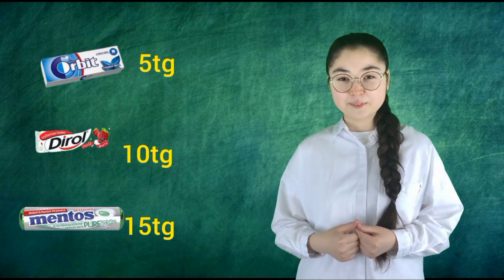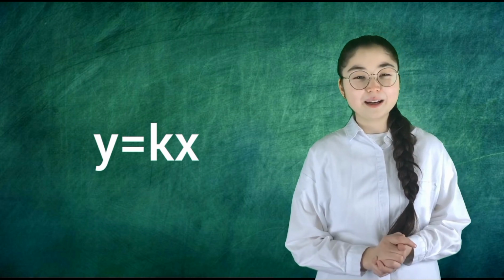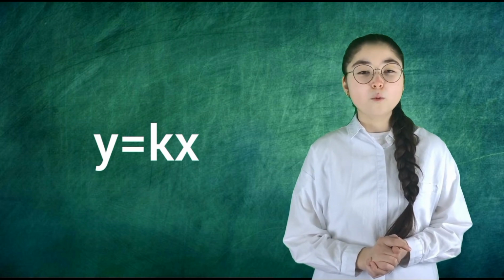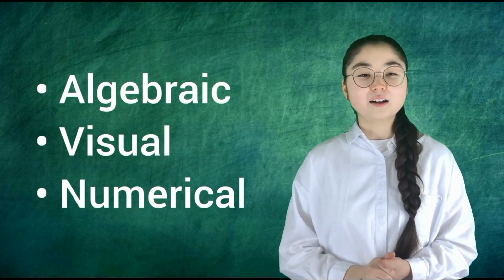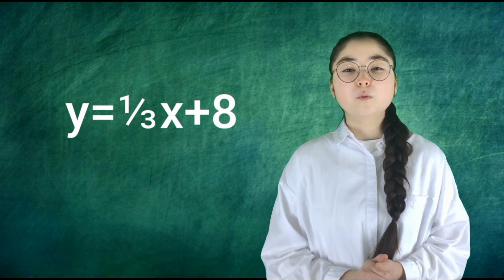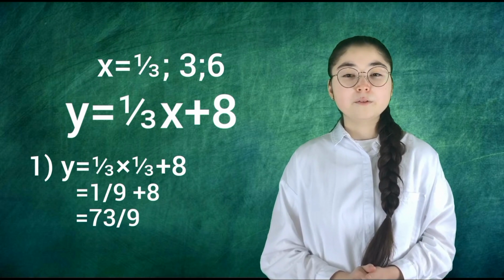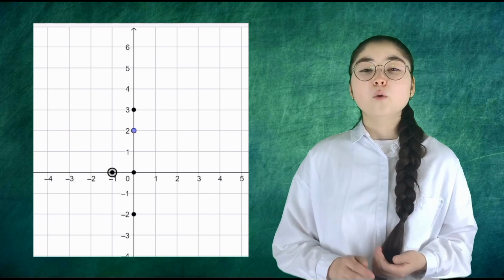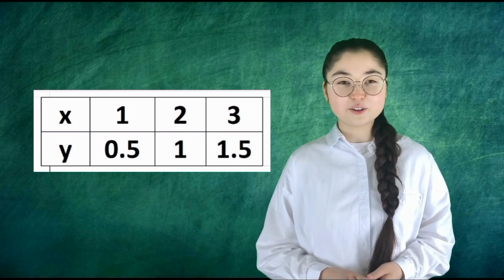7th grade, The function. The graph of a function, A. Aizhan